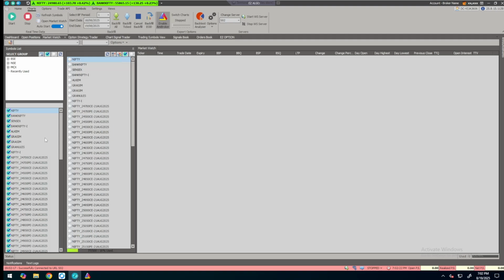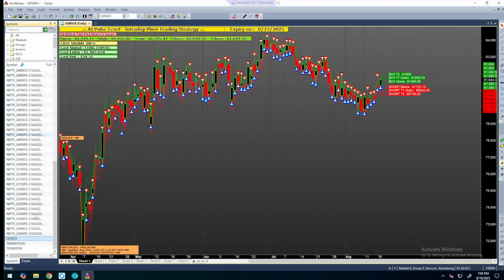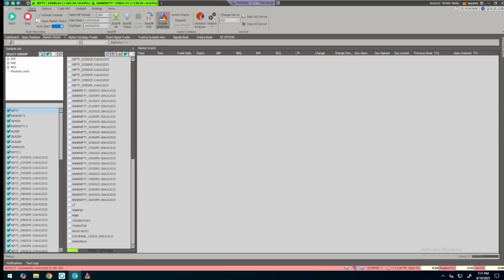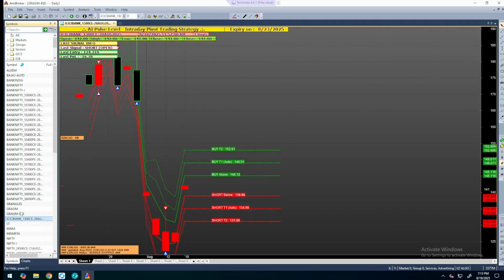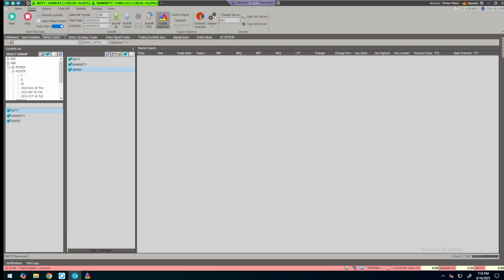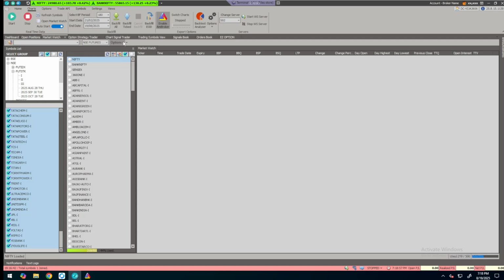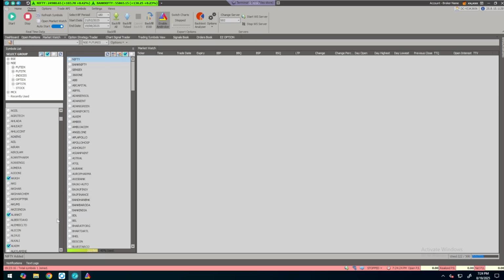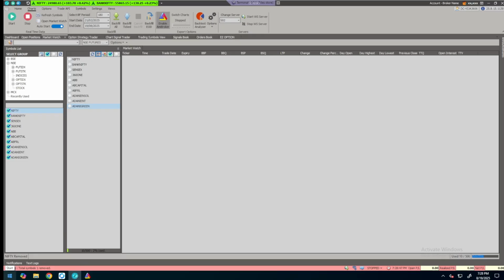EzAlgo Tutorial Ep 07 [Part - 04] - Real Time Data for AmiBroker : Clean AmiBroker Symbols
Learn step-by-step about how to use EzAlgo – Automated Trading Software and make your trading smarter, faster, and easier.
 you will learn how to manage symbols in AmiBroker

✅ Automated trading explained
✅ Easy setup & step-by-step guide
✅ Save time and reduce manual effort

💡 About EzAlgo & ValveNet Technologies

At ValveNet Technologies,
we build innovative tools like EzAlgo to help traders succeed with automation and AI-driven strategies.

You can chat with us on: 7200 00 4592